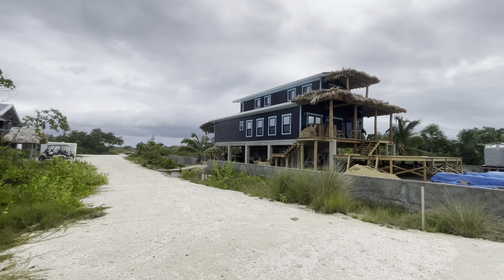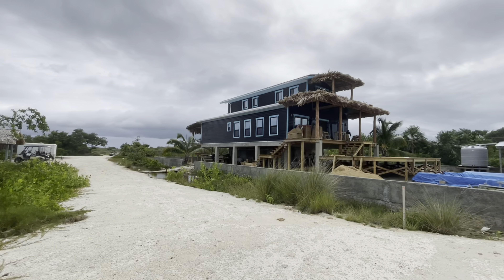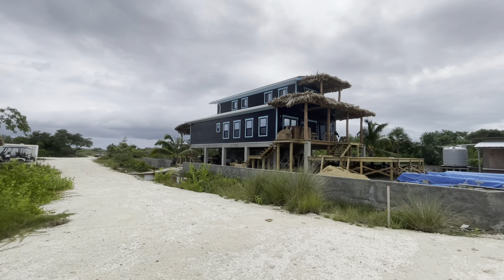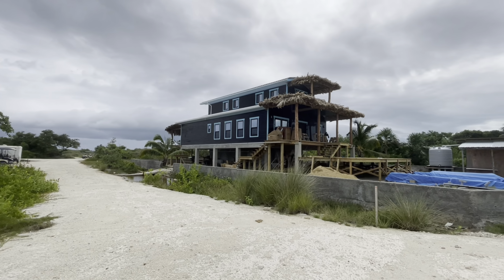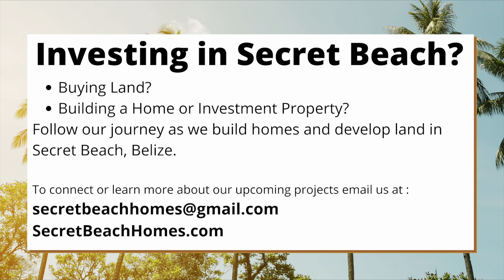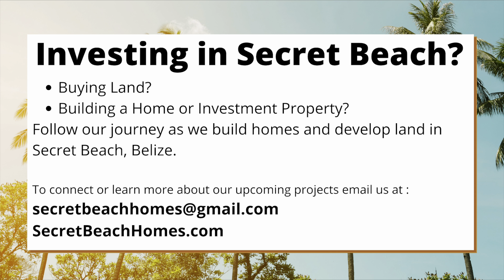Off-Grid Rentals at Secret Beach Belize. Casa Nova Cabanas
Check out these off-grid rental properties right on the water at secret beach. Casa Nova Cabanas is completed and available for occupancy. The other off-grid rental property you'll see is currently under construction but is almost complete. It will also offer waterfront vacation rentals at Secret Beach, Belize.